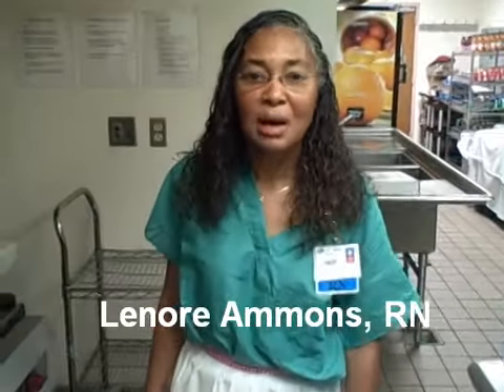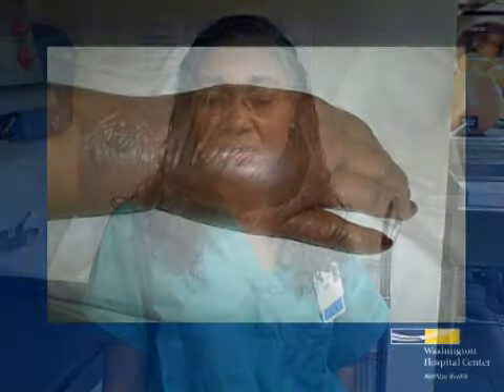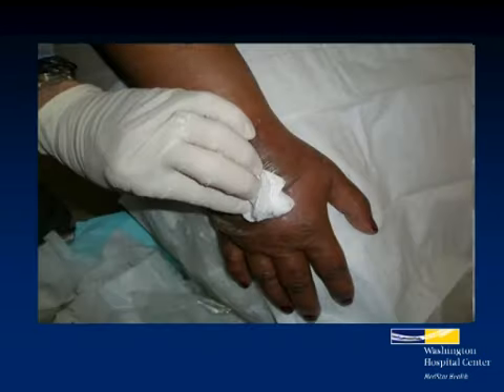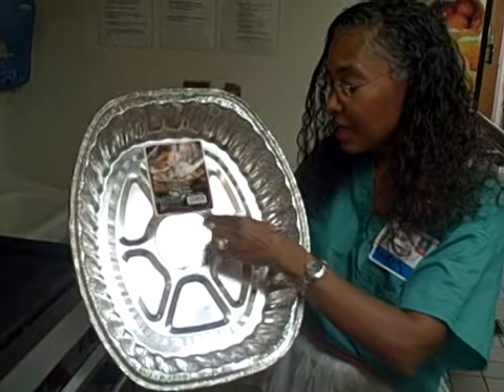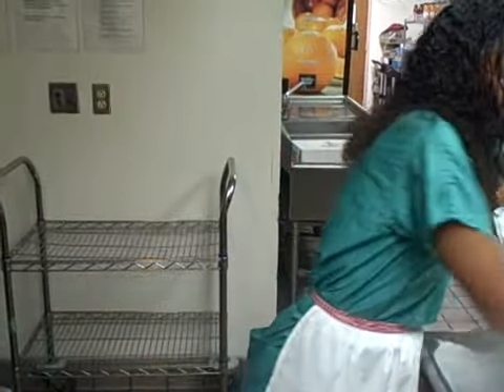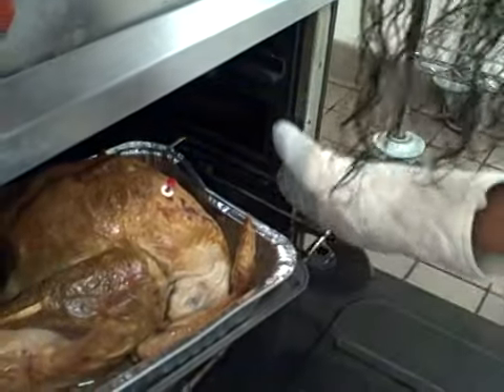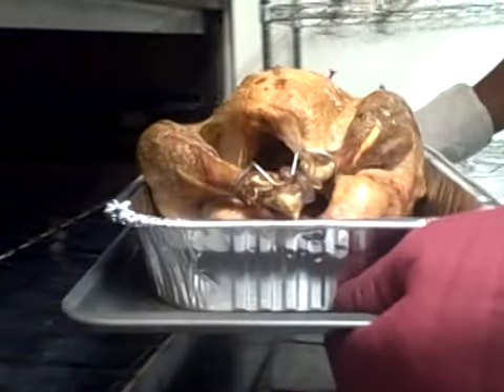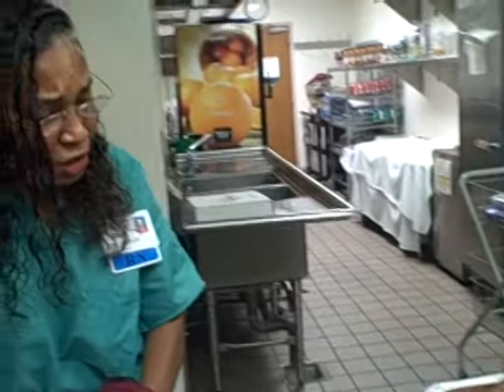Holiday Cooking Burns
Nursing director Lenore Ammons, RN, of the Burn Center at MedStar Washington Hospital Center, explains how people get burned by grease when they cook turkeys in foil pans and what they can do to avoid the injury.  Video contains pictures of burn injuries.

Learn more about the Burn Center at MedStar Washington Hospital Center